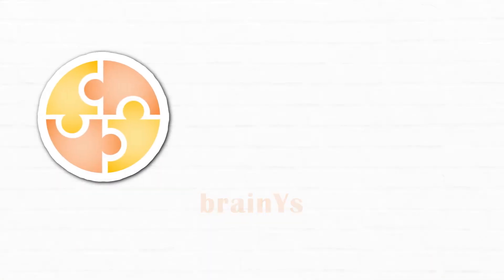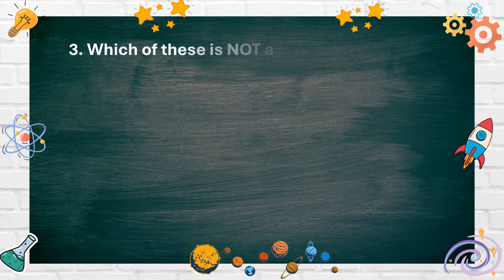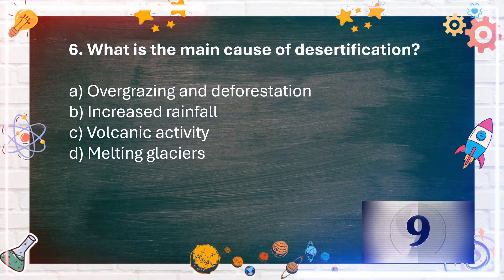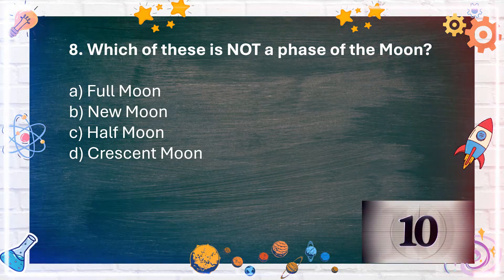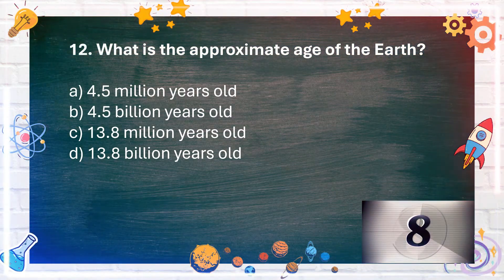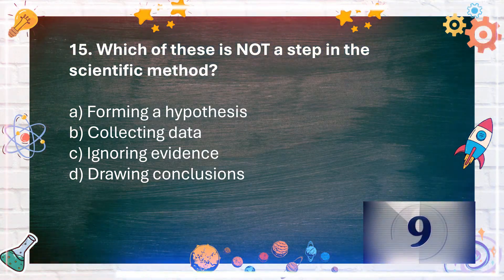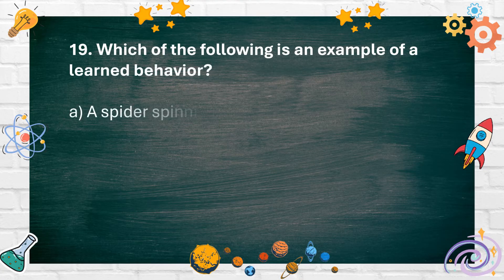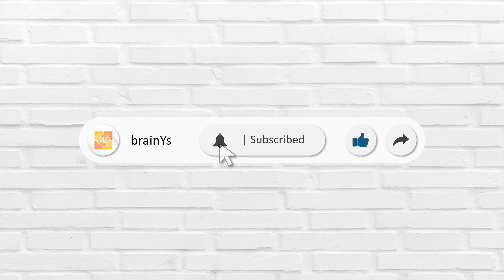Science Quiz bee for Grade 6 | Quiz 2 | Quiz by brainYs